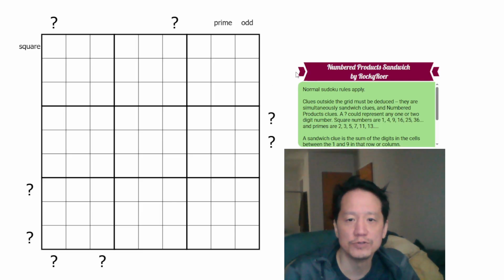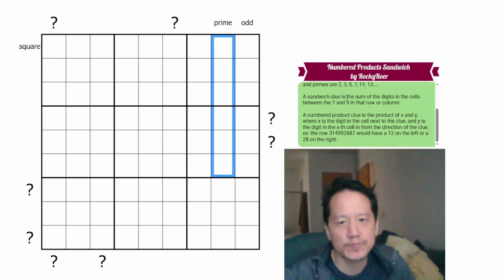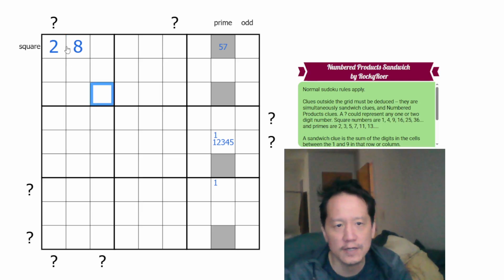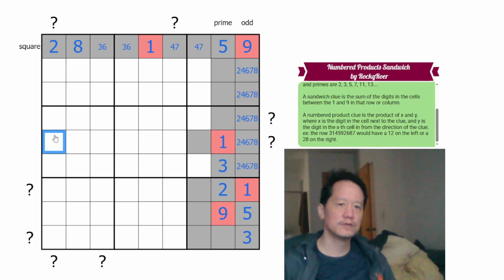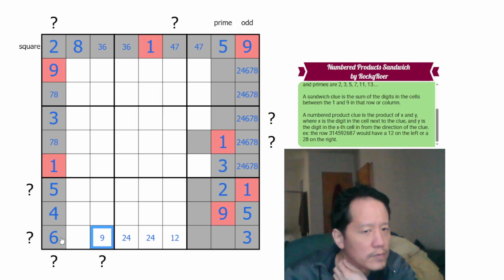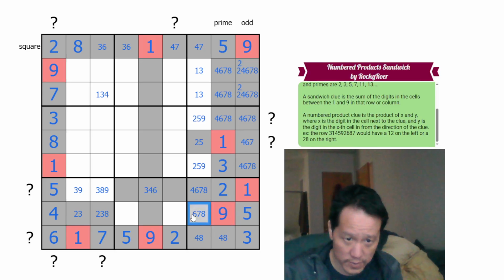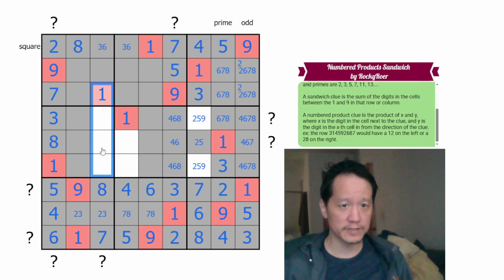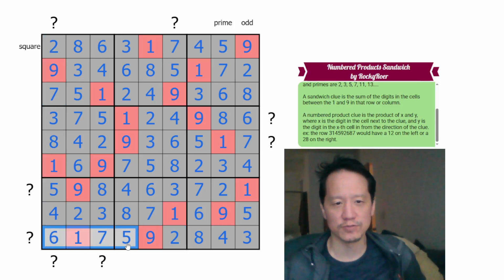Frank Puzzles About Numbered Products Sandwich | Challenging Variant Sudoku